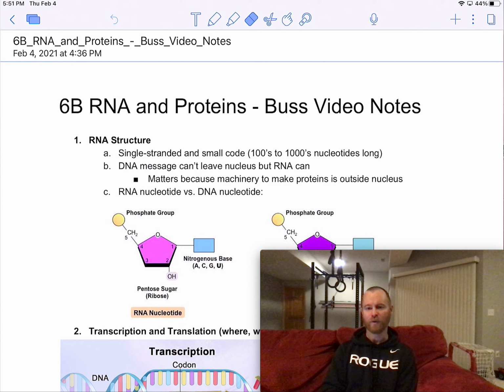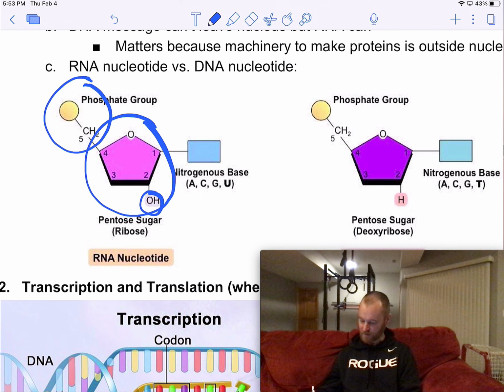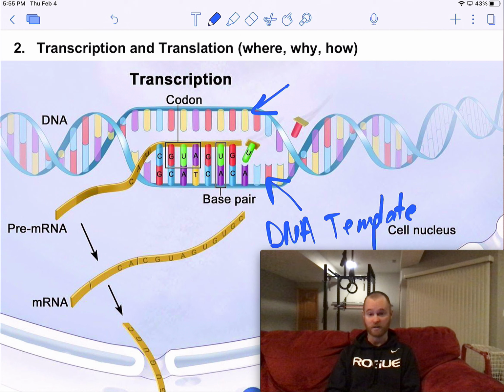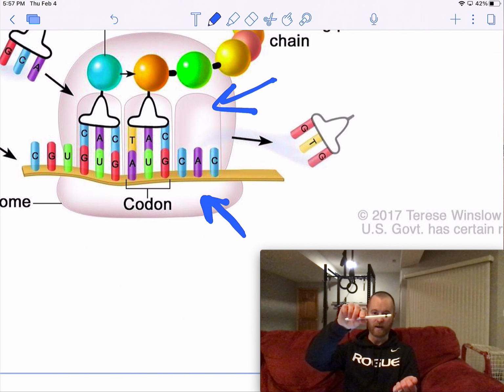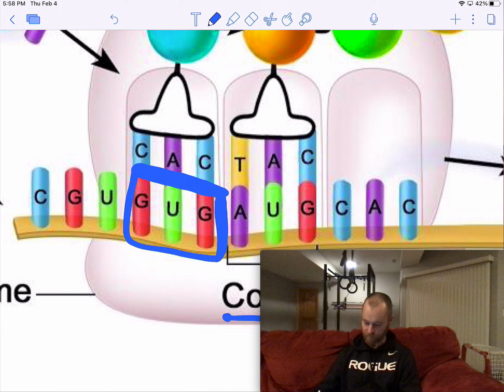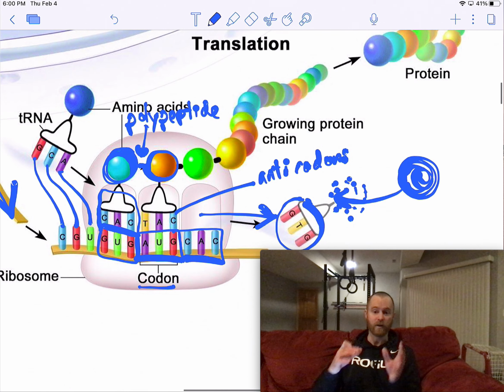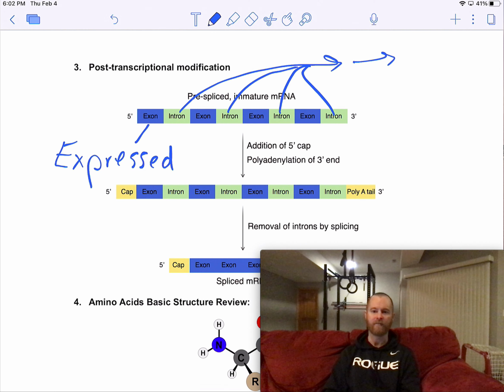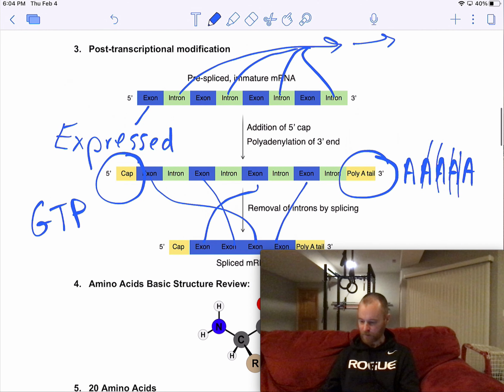6B RNA and Proteins 1